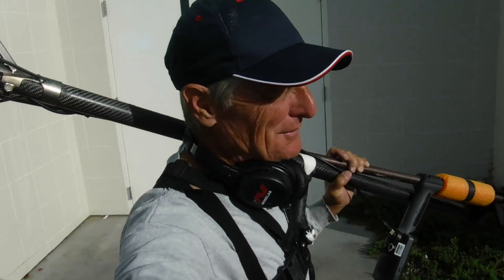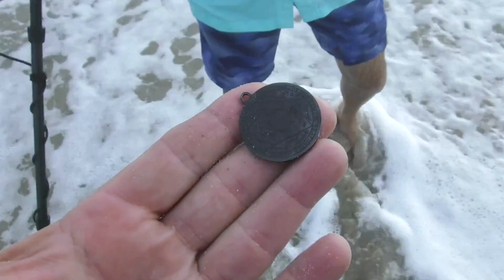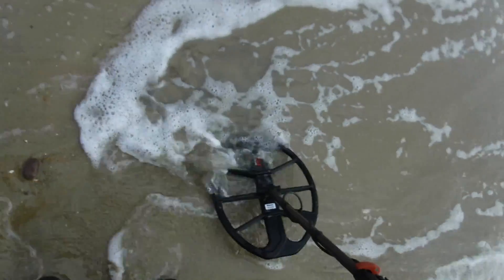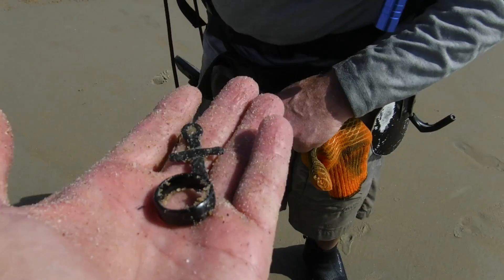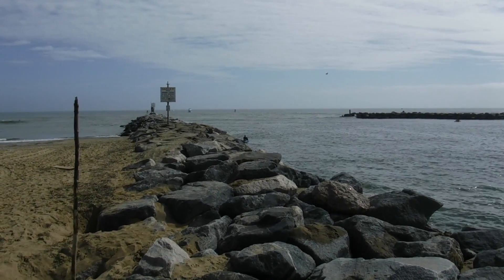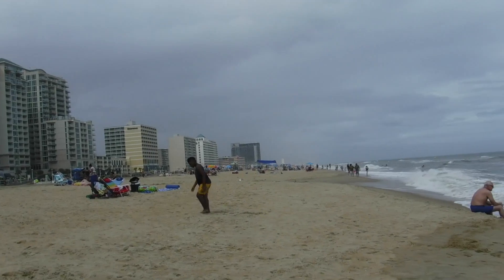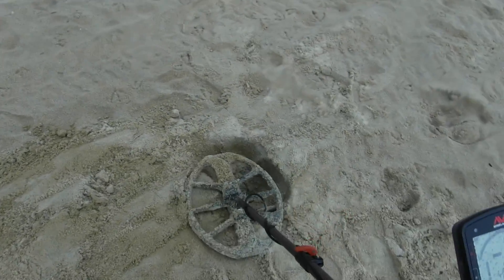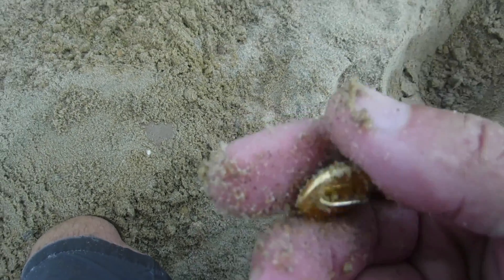Denny Strikes Gold .. Mumbles for the Gigmaster